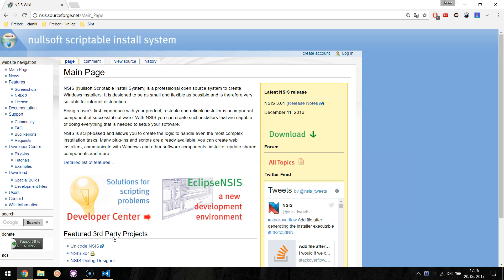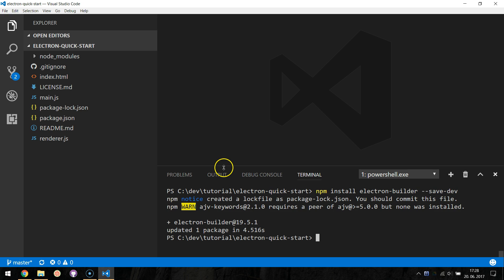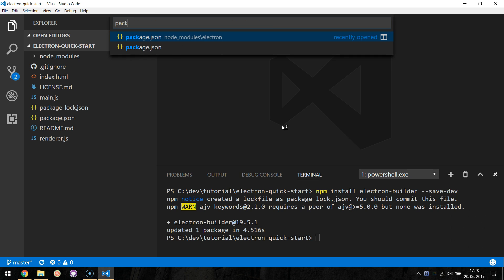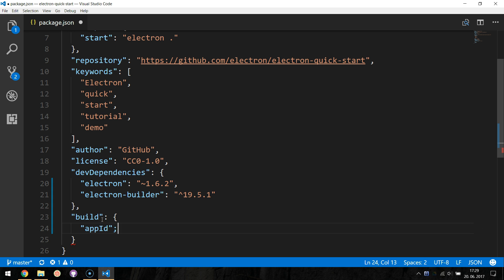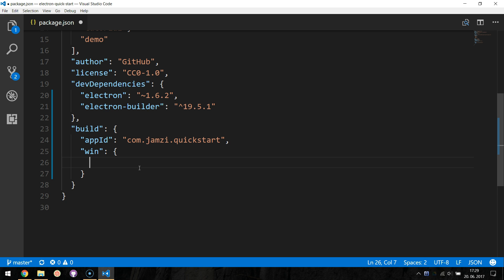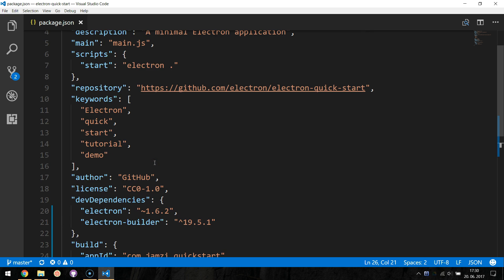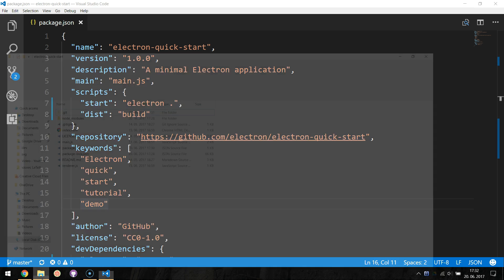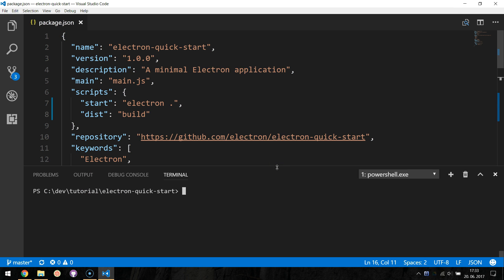Getting started with Electron - electron-builder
In this tutorial, we will take a look at using electron-builder to package and build a ready for distribution Electron app. Since I have a Windows machine, I will show you how to build NSIS installer.